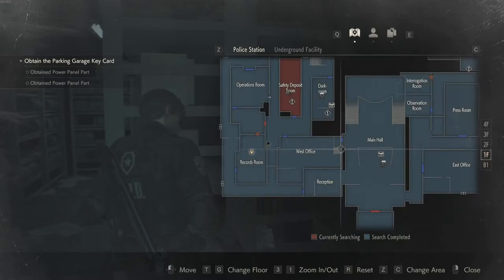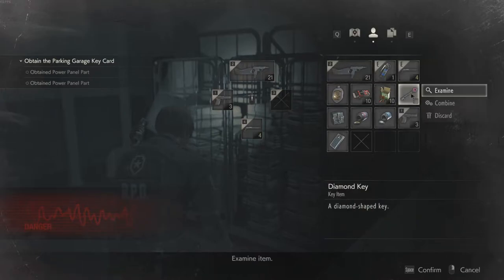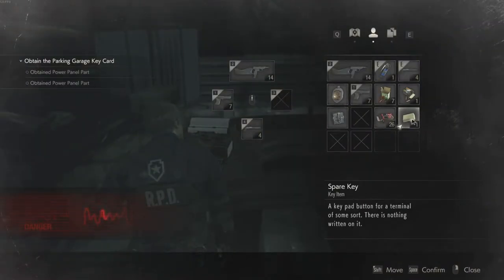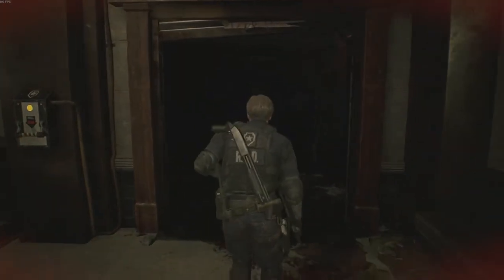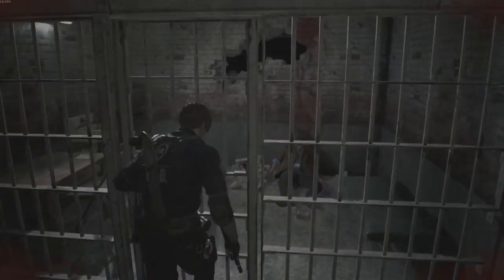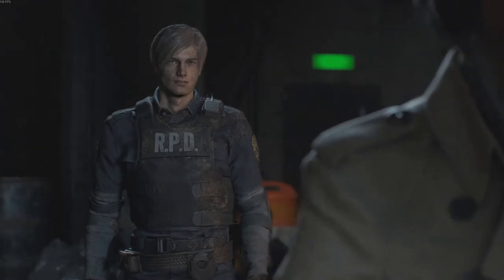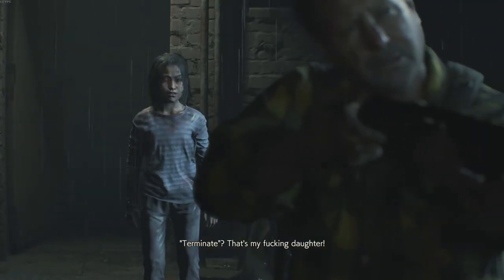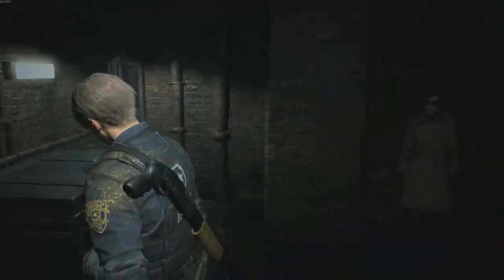Out Of The Police Station And Into The Sewers! Resident Evil 2 Remake PC Gameplay Episode 8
Out Of The Police Station And Into The Sewers! Resident Evil 2 Remake PC Gameplay Episode 8. In this episode we take care of some unfinished business in the police station, and then get out of it, only to find what may be a even worse situation in the sewers!

The genre-defining masterpiece Resident Evil 2 returns, completely rebuilt from the ground up for a deeper narrative experience. Using Capcom’s proprietary RE Engine, Resident Evil 2 offers a fresh take on the classic survival horror saga with breathtakingly realistic visuals, heart-pounding immersive audio, a new over-the-shoulder camera, and modernized controls on top of gameplay modes from the original game.

In Resident Evil 2, the classic action, tense exploration, and puzzle solving gameplay that defined the Resident Evil series returns. Players join rookie police officer Leon Kennedy and college student Claire Redfield, who are thrust together by a disastrous outbreak in Raccoon City that transformed its population into deadly zombies. Both Leon and Claire have their own separate playable campaigns, allowing players to see the story from both characters’ perspectives. The fate of these two fan favorite characters is in players hands as they work together to survive and get to the bottom of what is behind the terrifying attack on the city. Will they make it out alive?

A spine-chilling reimagining of a horror classic - Based on the original release in 1998, the new game has been completely rebuilt from the ground up for a deeper narrative experience.
A whole new perspective – New over-the-shoulder camera mode and modernized control scheme creates a more modern take on the survival horror experience and offers players a trip down memory lane with the original gameplay modes from the 1998 release.
Terrifyingly realistic visuals – Built on Capcom’s proprietary RE Engine, Resident Evil 2 delivers breathtakingly photorealistic visuals whilst stunning lighting creates an up-close, intense and atmospheric experience as players roam the corridors of the Raccoon City Police Department (RPD).
Face the grotesque hordes – Zombies are brought to life with a horrifyingly realistic wet gore effect as they react in real time taking instant visible damage, making every bullet count.
Iconic series defining gameplay – Engage in frenzied combat with enemies, explore dark menacing corridors, solve puzzles to access areas and collect and use items discovered around the environment in a terrifying constant fight for survival.
See favorite characters in a whole new light - Join rookie police officer Leon S. Kennedy on his first day in the job and college student Claire Redfield, who is searching for her brother amidst a terrifying zombie epidemic.
Step into the rookie shoes of both heroes - Enjoy separately playable campaigns for both Leon and Claire, allowing players to see the story from both characters’ perspective.